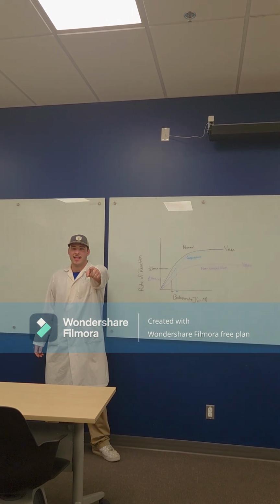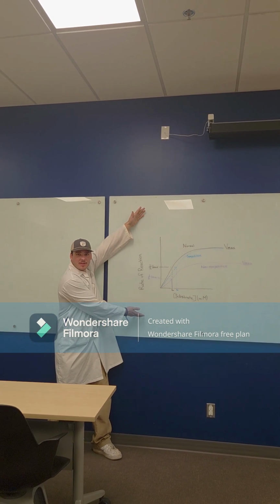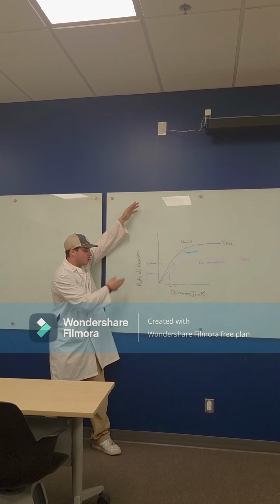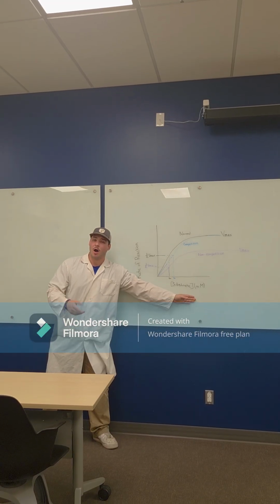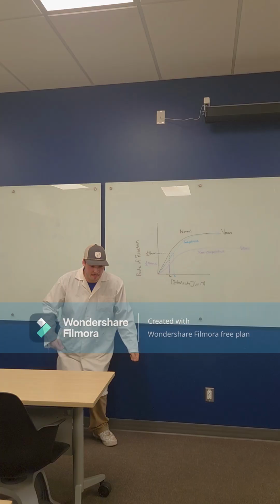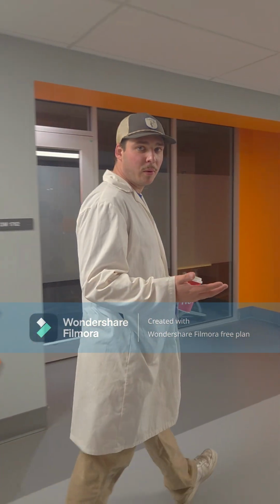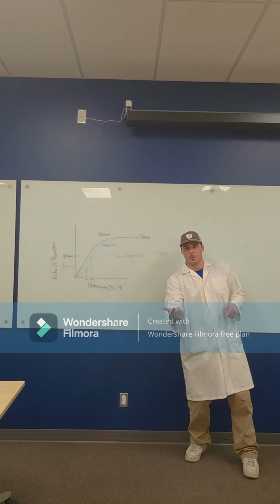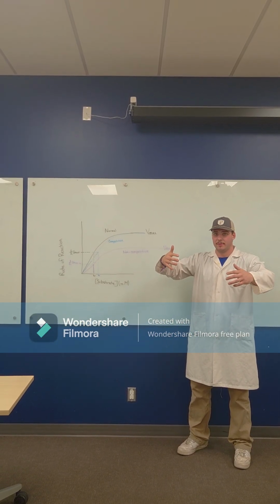Biochemistry Project ! Michealis-Menten Equation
Had lots of fun making this ! Also im too cheap to remove the watertag for a school project. I aint paying 100$ USD for that..